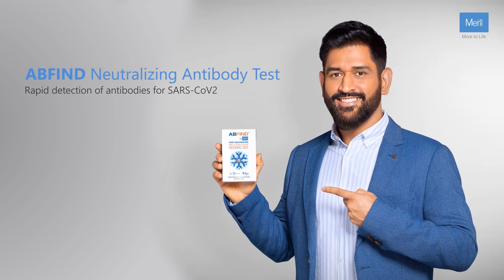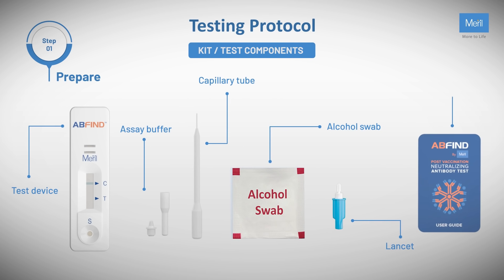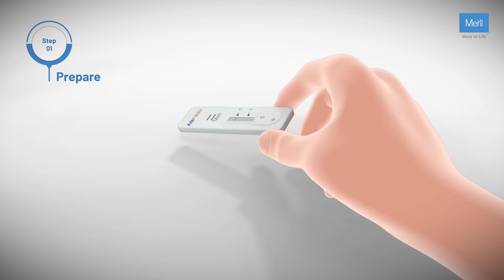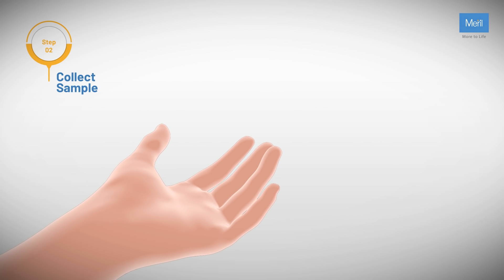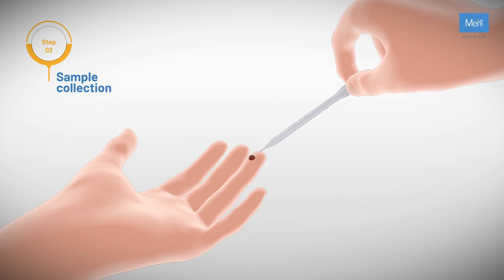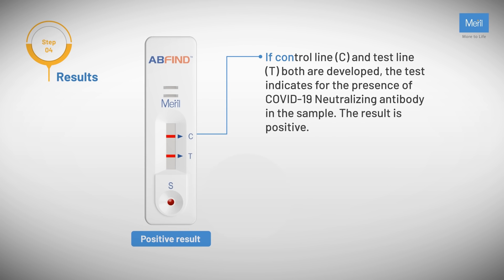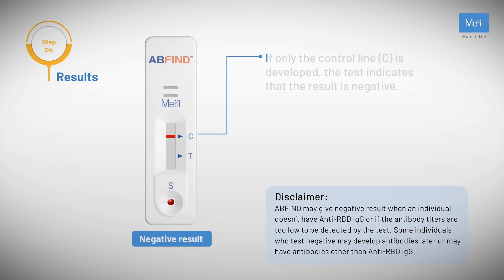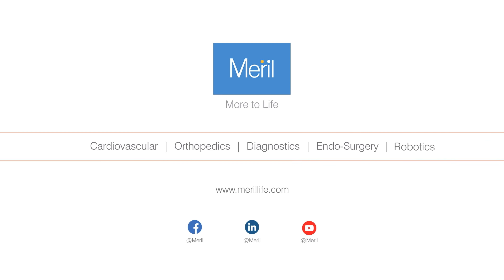ABFind by Meril | India's First Post Vaccination Neutralising Antibody Self Test | Instruction Video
Meril's ABFind is India's first post vaccination neutralising antibody test for home use. Home testing kits are important when it comes to monitoring Covid-19. Swab tests can tell whether a person is currently infected, while antibody tests look for signs of past infection. ABFind Rapid Neutralising Antibody Test is recommended for use 2 two weeks after your vaccination, you can also get the test at regular intervals post vaccination or infection to check for the presence of neutralising antibodies.